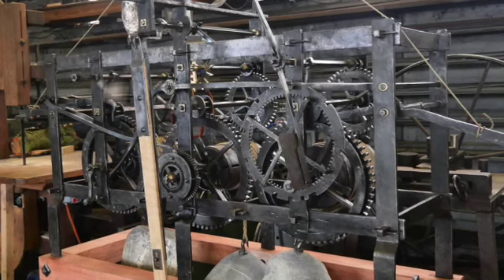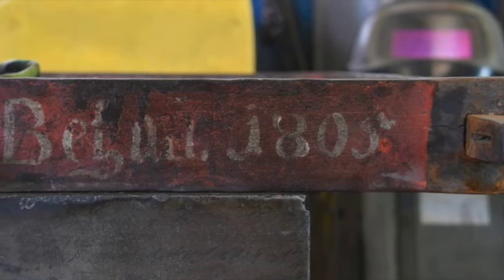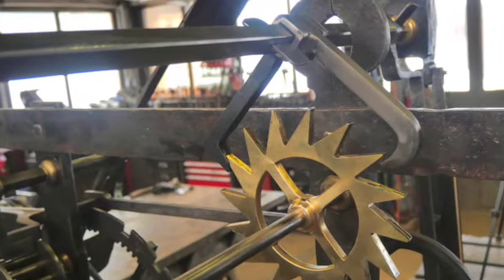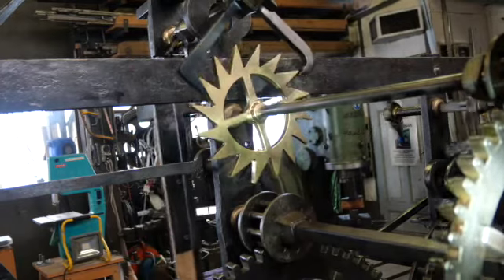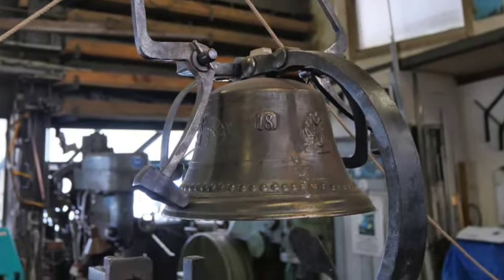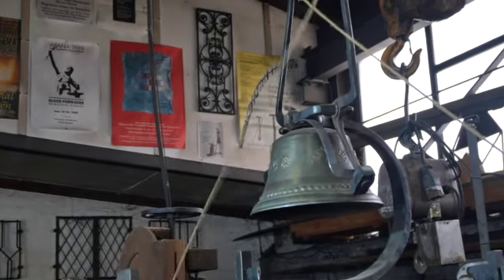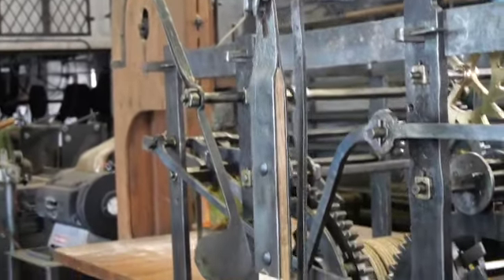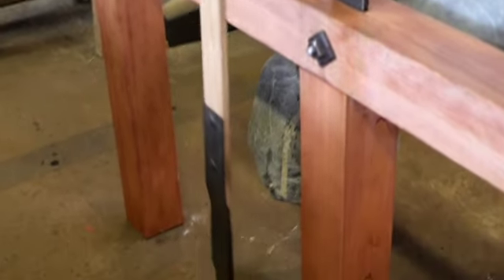Iron Tower clock restoration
It’s about the restoration and partly rebuilding of a 216 year old iron  tower clock, a fully mechanical wheel clock.It was originally located in the municipality of Bezau in the Bregenz Forest. The church was completely rebuilt and enlarged, the clock mechanism was replaced.
I bought the clock 1985 in a rusted, poor condition. Some parts were missing. In 1904 the tower clock was already restored once before and the escapement was rebuilt respectively modernized.
I rebuild it to the original conditions and replaced the Graham escapement from 1904 with the classical returning escapement